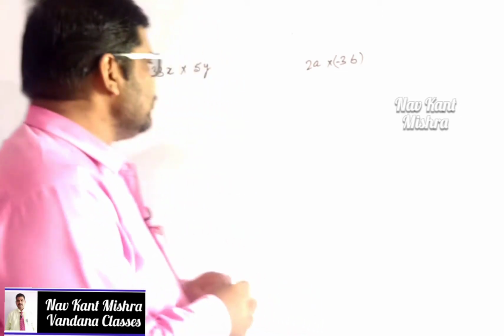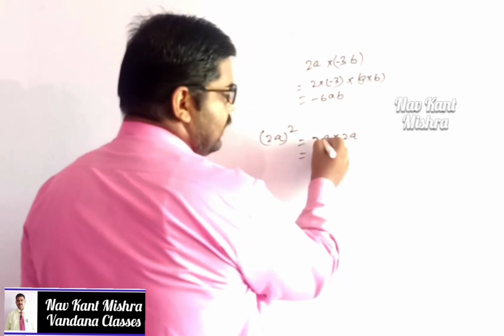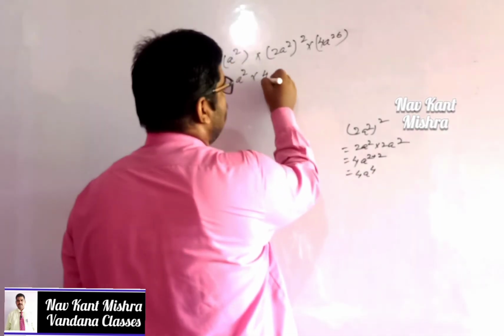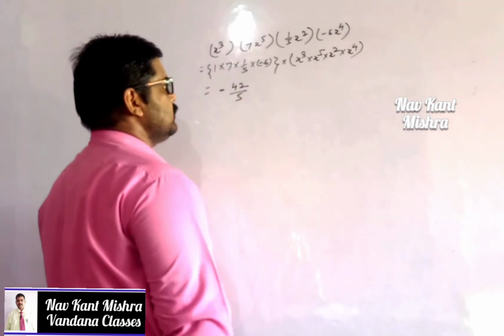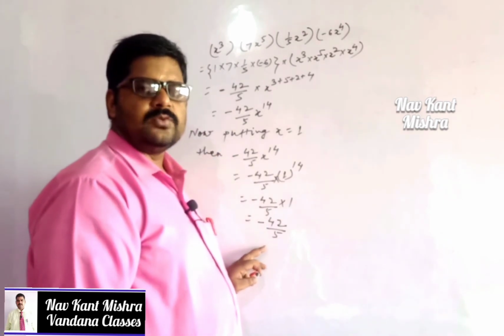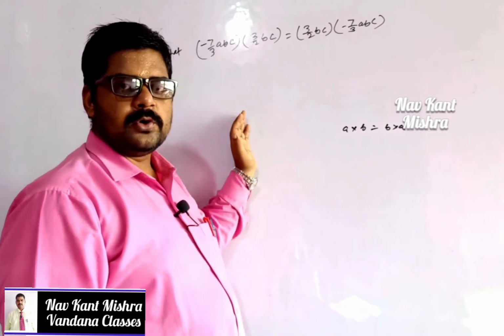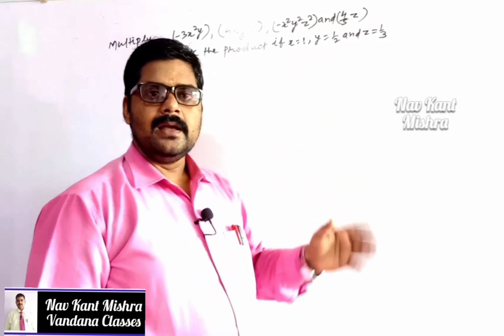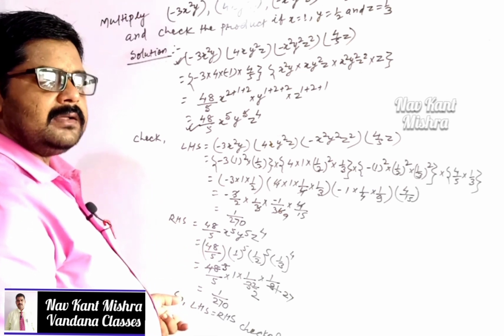Class-8th, Mathematics (Dr KC Sinha), Ch-6,Ex-6.2, Part-2,Topic- Multiplication of expressions.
Class-8th, Mathematics (Dr KC Sinha), Ch-6,Ex-6.2, Part-2,Topic- solution of difficult questions multiplication of algebraic expression.